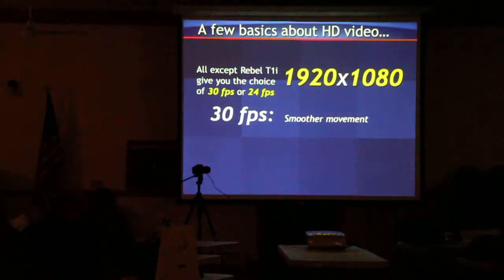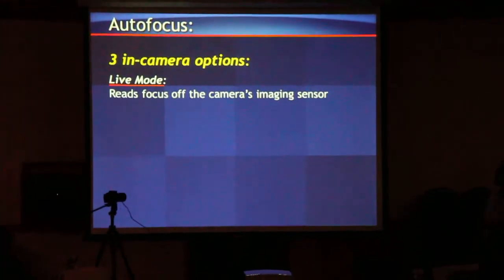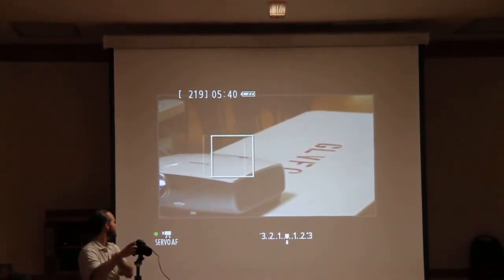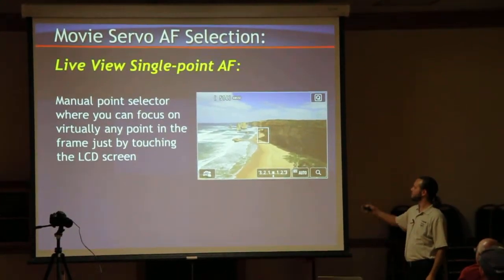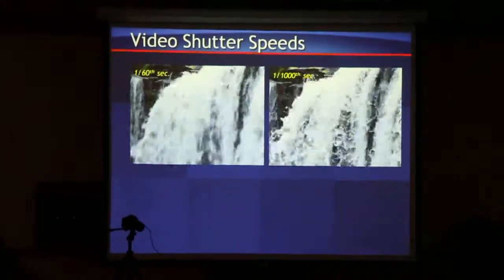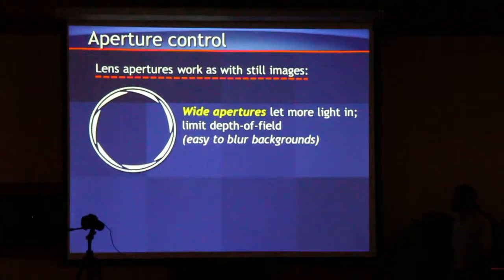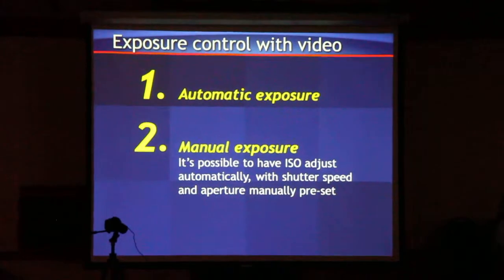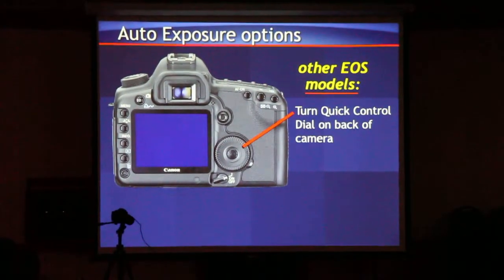Canon HD Video Discovery Day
A few clips of the 2-hour Canon class on September 9, 2102.